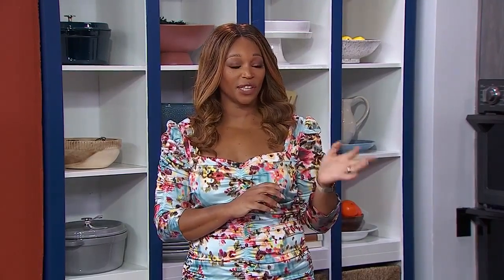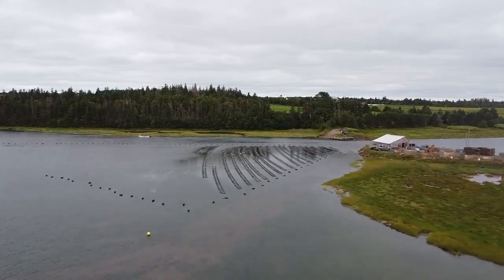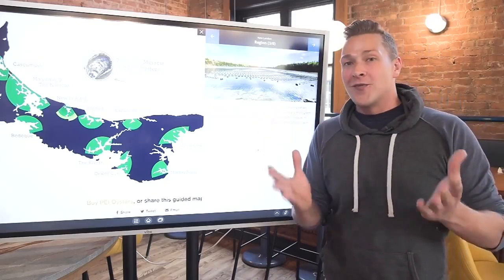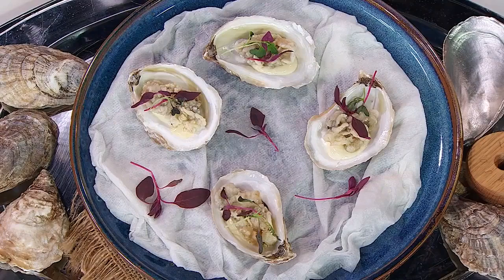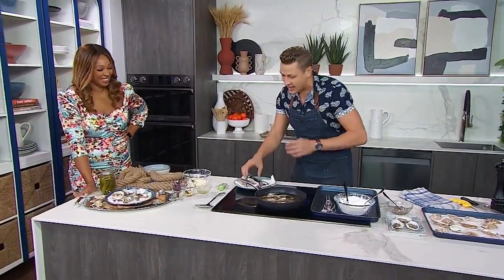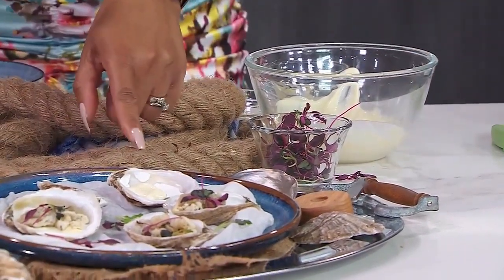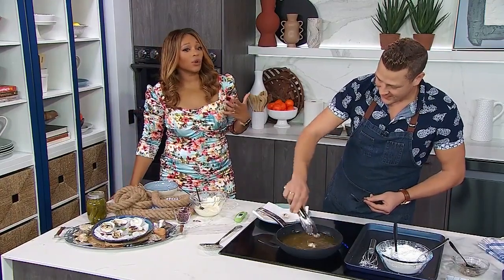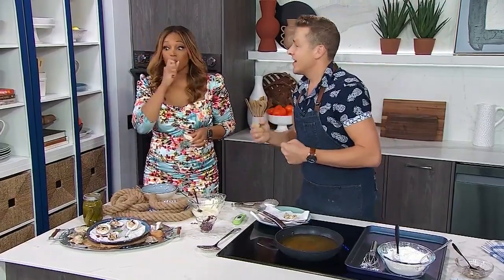Fried oysters on the half shell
Chef Paul Lillakas brings us to PEI to follow along on an oyster's journey from farm to table. “Tasting one from that water, it was so much saltier than I expected!”